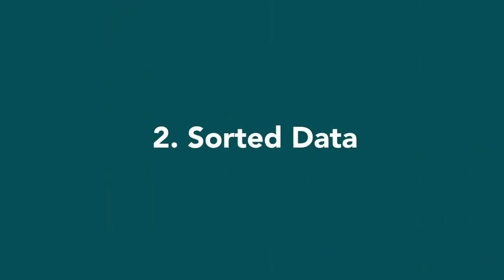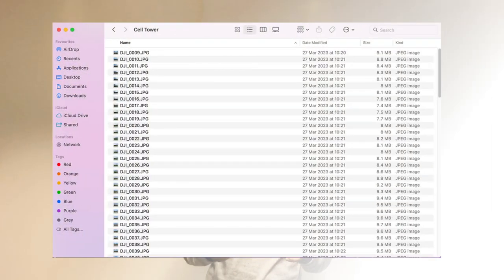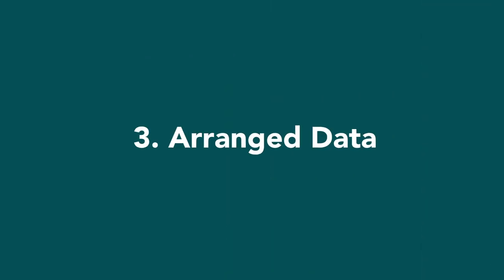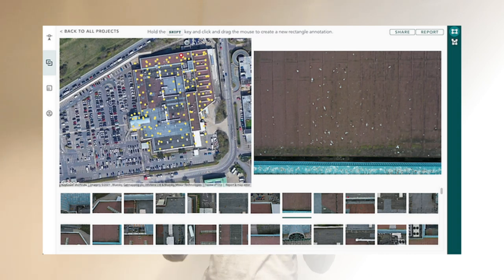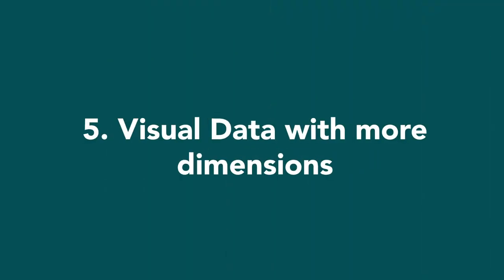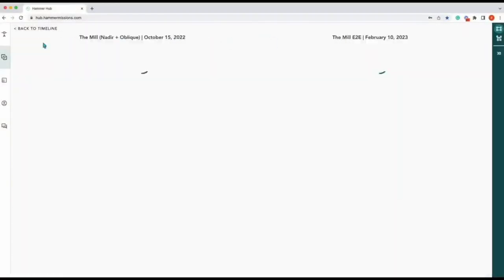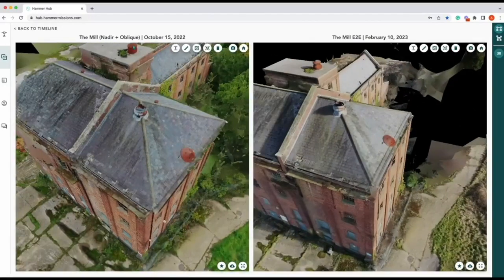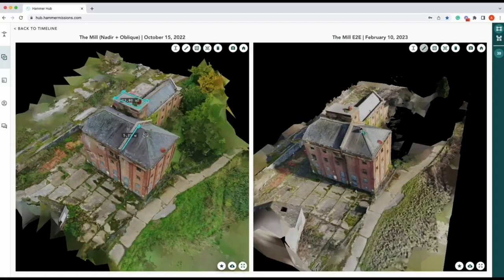The 6 Types of Drone Data | Hammer Missions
In this short video, our founder CEO, Varun Sarwal will explain the 6 different types of drone data and how to create more value for end customers and stakeholders by understanding the different types of data.

00:00 - Intro
00:59 - 6 types of drone data
01:10 - Raw Drone Data
02:59 - Sorted Data
03:34 - Arranged Data
04:38 - Visually Presented Data
05:57 - Visual Data with more dimensions
07:31 - Reporting and Actionable Insights
11:00 - Outro

About Us:

Hammer Missions is a software platform designed to help drone professionals and Enterprise UAS programmes collect & process high-quality drone data for commercial drone mapping, 3d models & inspection.